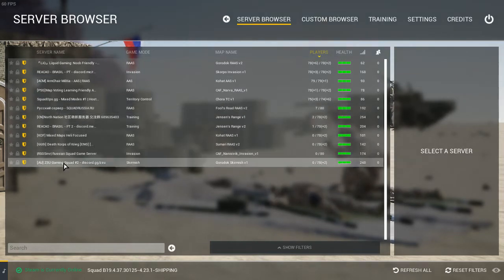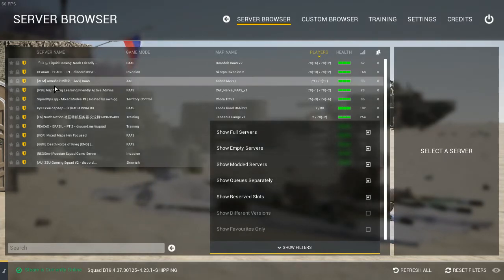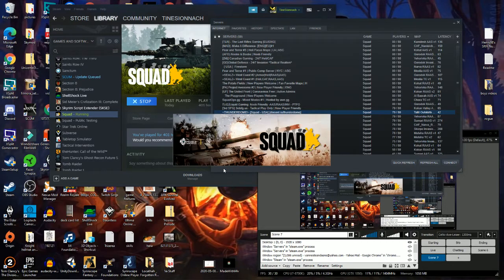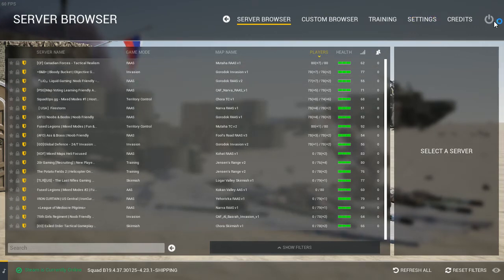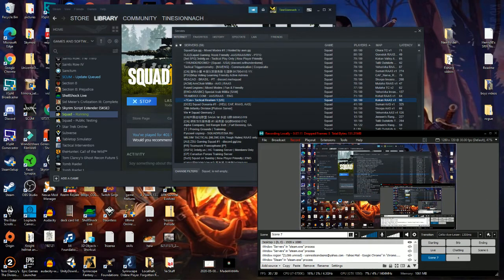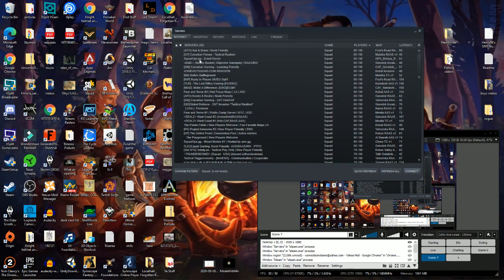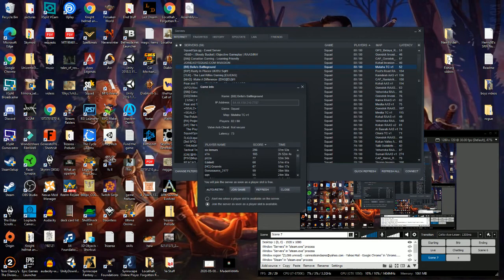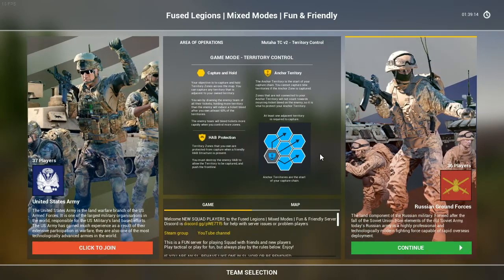Squad server list will not work no matter what.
I have gone through tons of forums post and reddit and even emailed the devs to figure this out and tried everything yet im told the ports are blocked, well here is a video showing differant. and yes I have shut off firewall and antivirus while running game, doesnt help. I have also bridged ethernet connections and tried everything else everywhere. There are full forums of people having same issue. it is sad to see this issue was first posted about in january 2016 and it still is not fixed and still said to be on the users end.